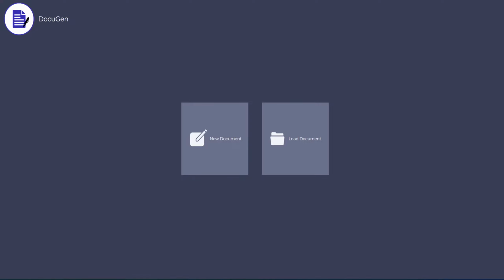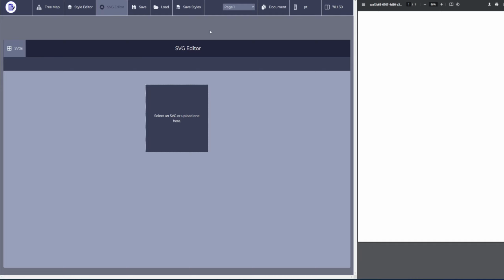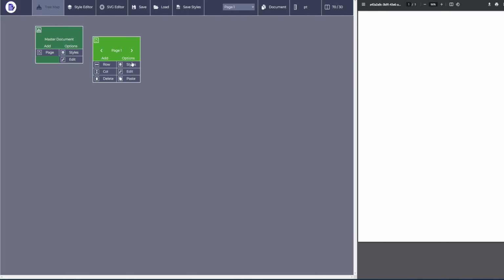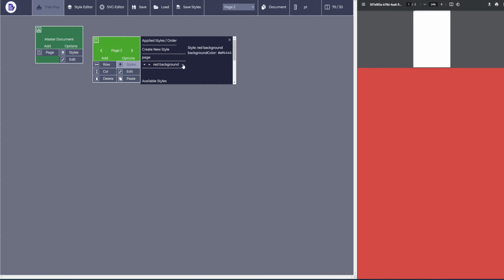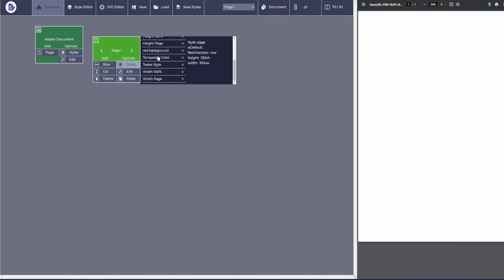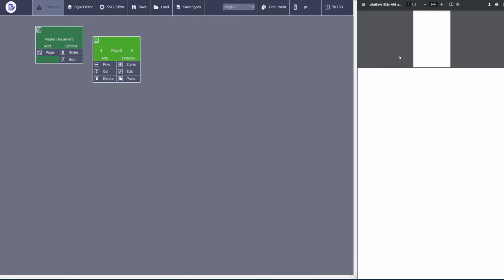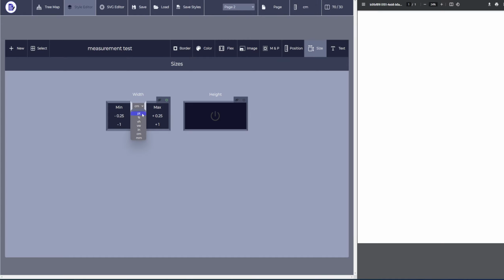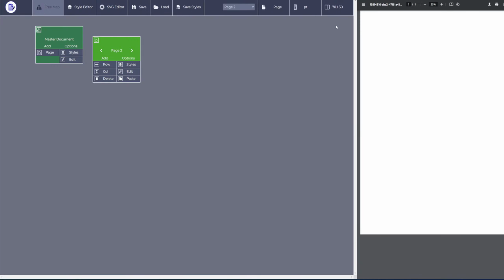Docu-Gen Top Row Tutorial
A tutorial for the Docu-Gen web app that explains the top row in detail.